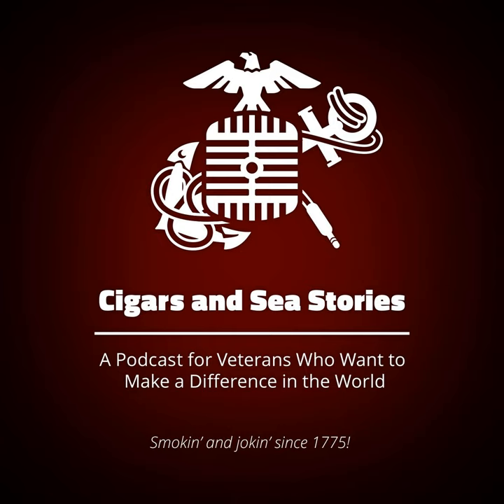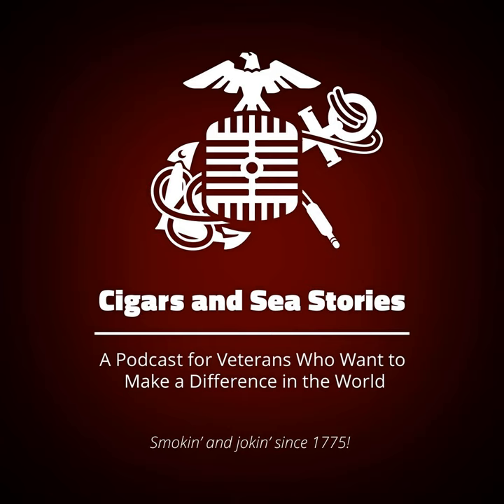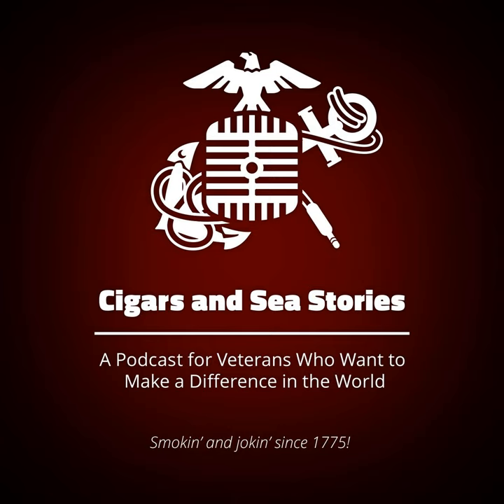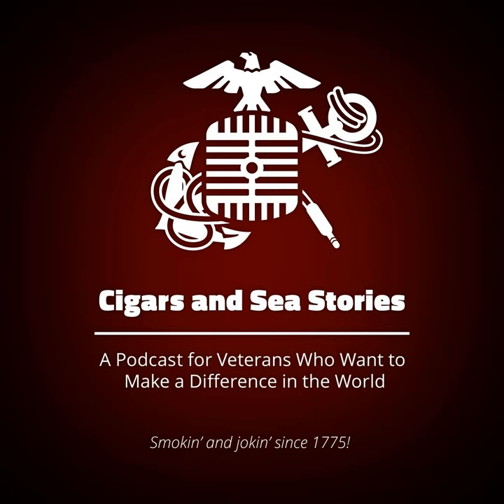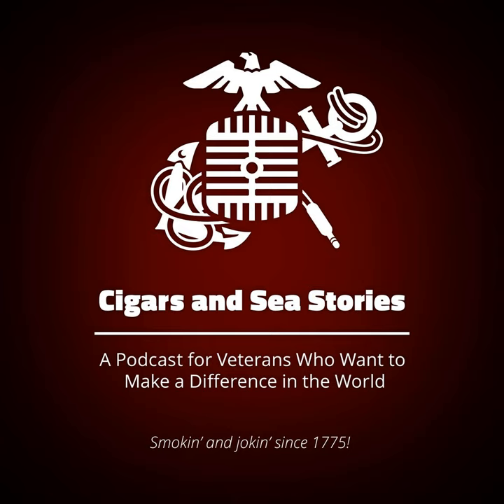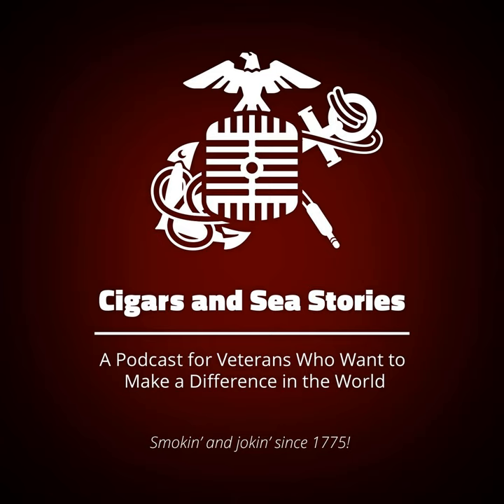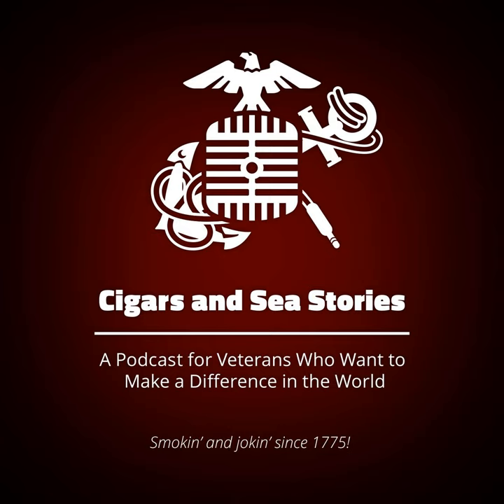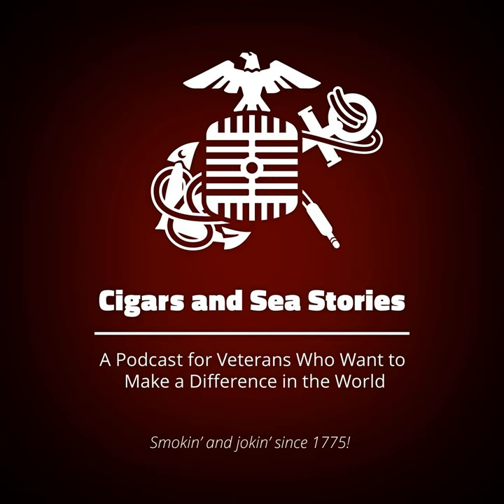147: Covers and the weird things we do to them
On this episode of Cigars and Sea Stories Mike and Bennett are talking about covers and all the weird things we do with them. We bend them, shape them and, press them into the perfect forms worthy of wearing on duty. Every cover has it’s nuances.

 Every branch has a unique set of headgear that one is issued for specific occasions or billet. One such example is the Marine Corps’ campaign cover. Marksmanship instructors and drill instructors are issued the campaign cover as a page 11 item to be worn during an assigned billet. Meaning, drill instructors cannot just walk around Pendleton with a campaign cover on. They need to be on Edson pushing platoons. Same goes for the range guys. If you wanna head to mainside you’ve gotta have your soft cover; an eight point or a boonie.

 The Army has the soft covers, same as the other branches, but they have seen a larger adoption of the beret for parade wear. The beret is worn in various colors and with various unit designators based on the mission, unit and billet. For instance, the Rangers wear buckskin tan berets to symbolize the caps worn by Rogers’ Rangers. It’s all very confusing.

 Spartan Media - Veteran owned and operated

 We are a proud member of Heroes Media Group Heroes Media Group; a broadcasting platform dedicated to providing a voice for our community heroes and those who support them. The Group is dedicated to providing education, entertainment and empowerment to: Active Duty, Reserve, Veteran, Retired, Military, Firefighters, First Responders, Law Enforcement, Educators, Medical Professionals, and Clergy. Their mission; To be the voice for all Community Heroes by bridging the gap between hero, citizen and the communities they protect, educate, and empower.

 &nbsp;